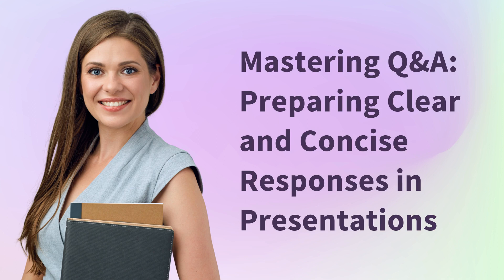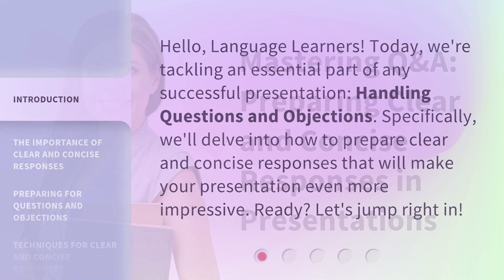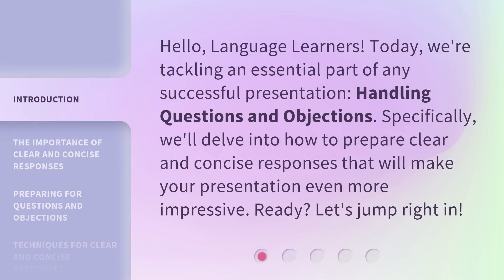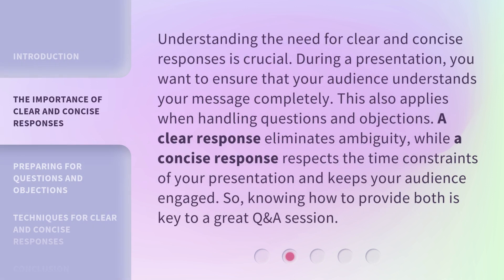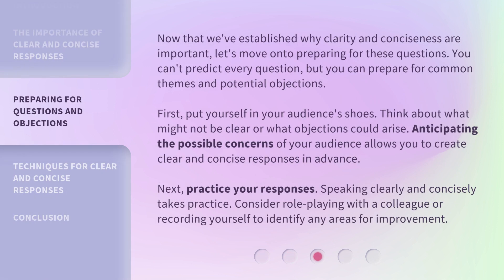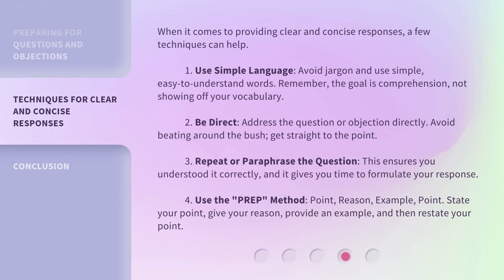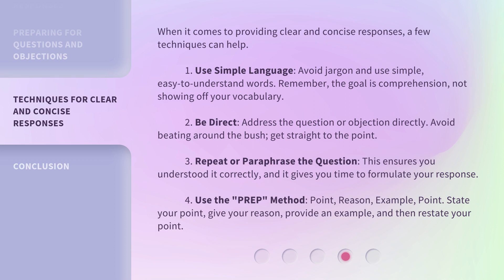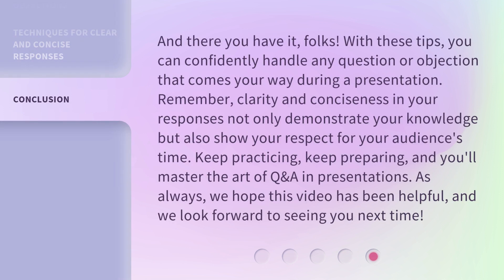Mastering Q&A: Preparing Clear and Concise Responses in Presentations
Mastering Q&A: Clear and Concise Responses in Presentations • Learn how to prepare and deliver clear and concise responses in presentations to enhance your Q&A session. Discover the importance of clarity and conciseness, techniques for preparation, and effective strategies for handling questions and objections.

00:00 • Introduction - Mastering Q&A: Preparing Clear and Concise Responses in Presentations
00:33 • The Importance of Clear and Concise Responses
01:06 • Preparing for Questions and Objections
01:51 • Techniques for Clear and Concise Responses